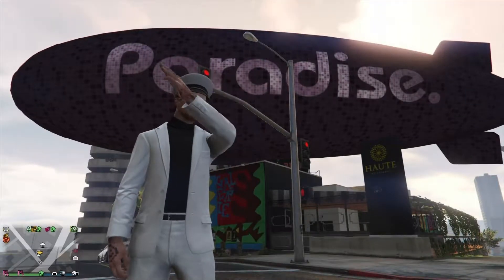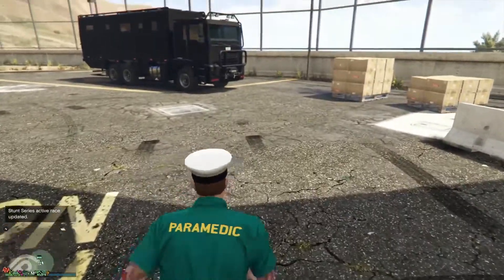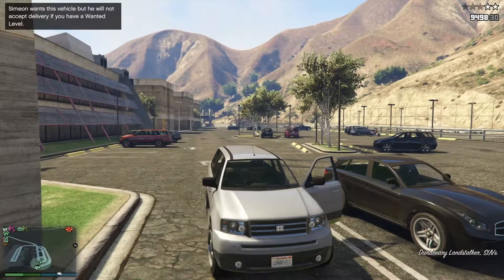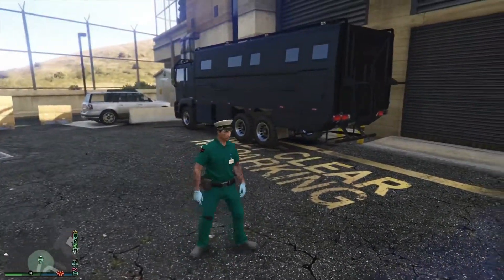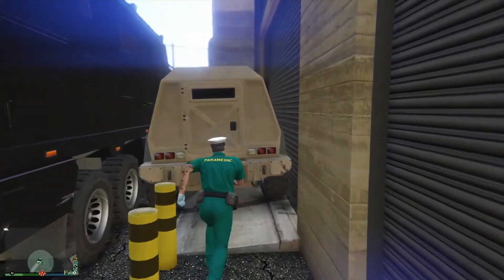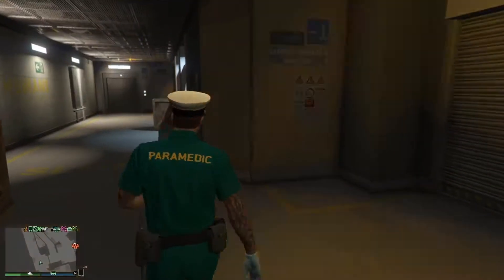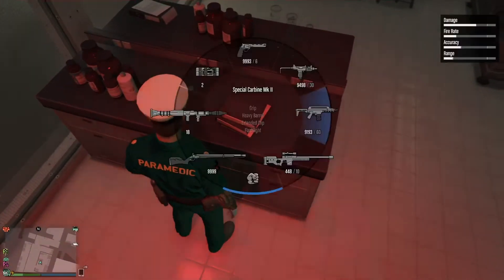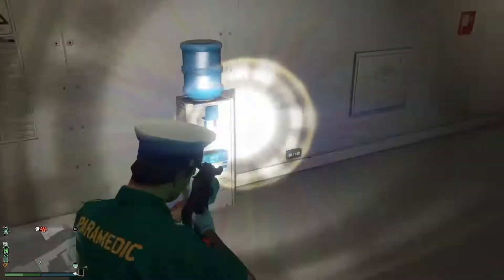GTA Online How to get inside The Humane Labs after Patch 1.44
In this episode I'll be showing you guys how you can get inside The Humane Labs building